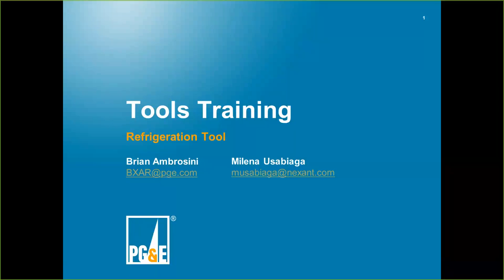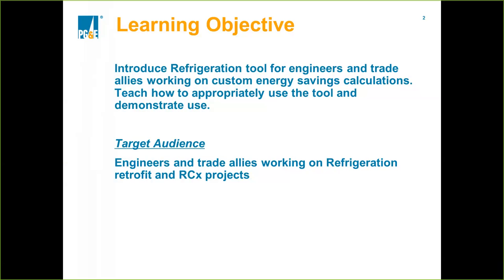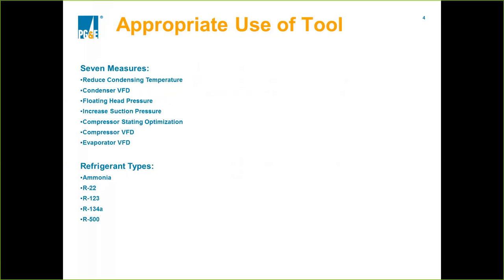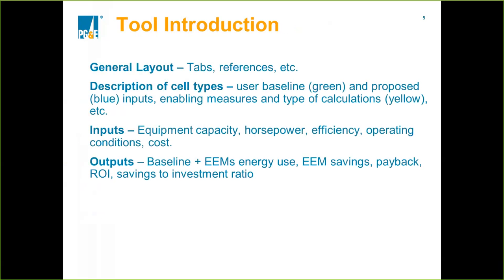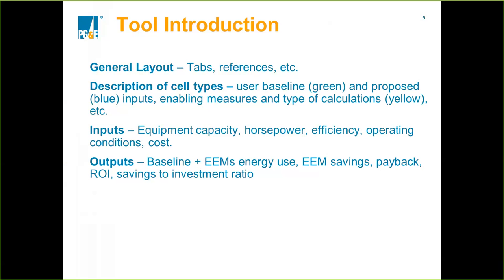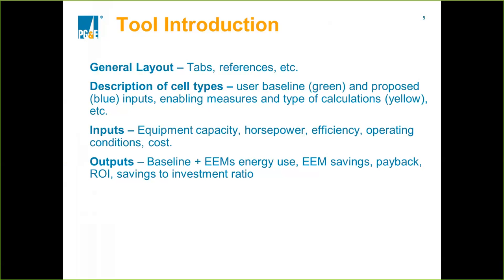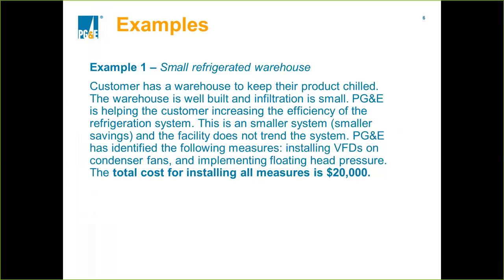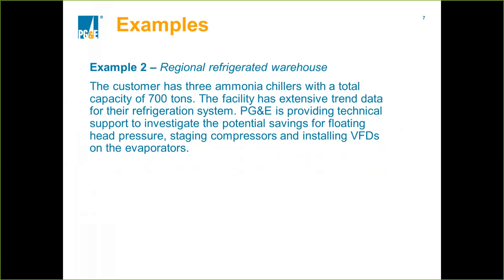Refrigeration Tool - Intro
Introduction to the Refrigeration Tool.